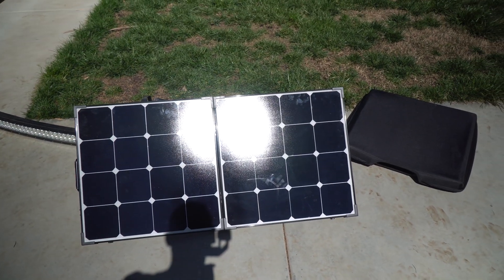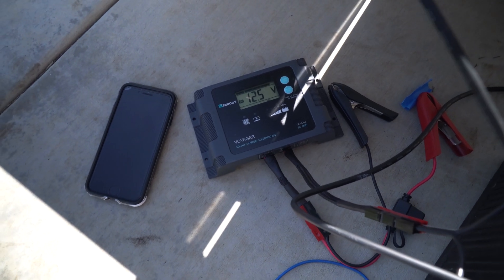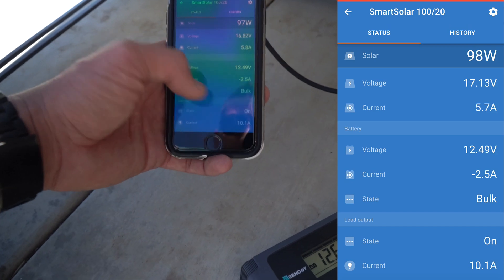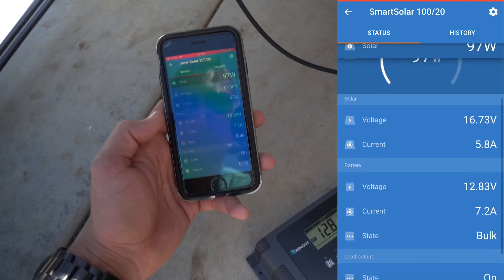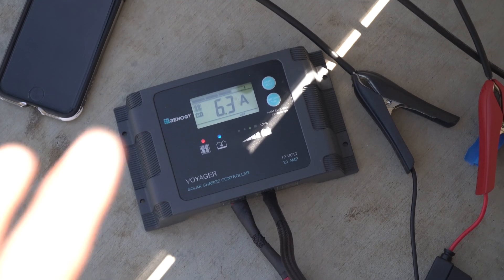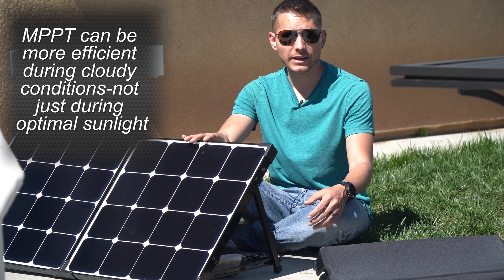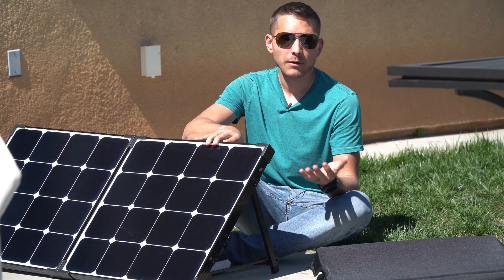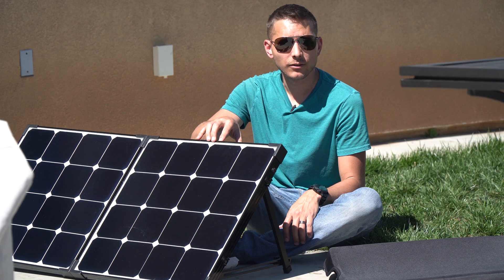MPPT vs PWM Solar Charge Controllers With A Small Panel: Is MPPT Still Better?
Renogy PWM
Panel used in this video

When it comes to solar charge controllers, MPPT is usually the suggested way to go. But that's on larger solar setups, so what about something small like a 100w panel? I test back to back a Victron MPPT (Maximum Power Point Tracking) vs a Renogy PWM (Power Width Modulation) under the same conditions to see which puts out more power-is a MPPT charge controller the way to go no matter what panel size you have?